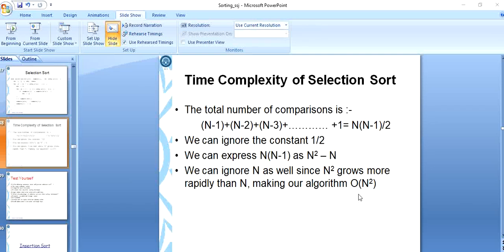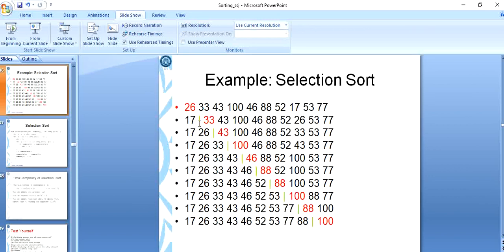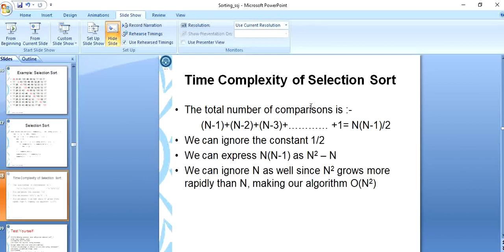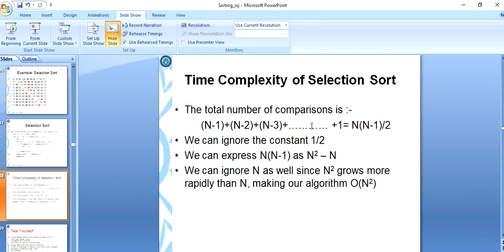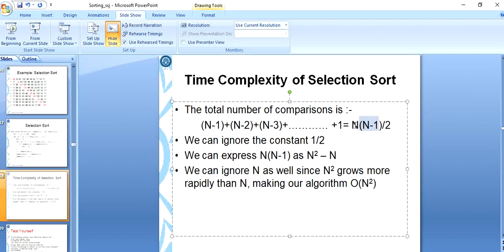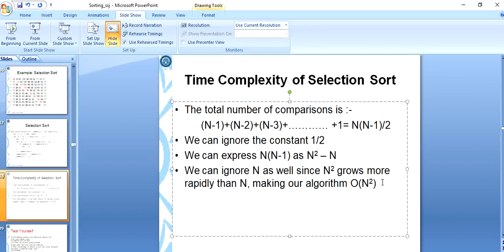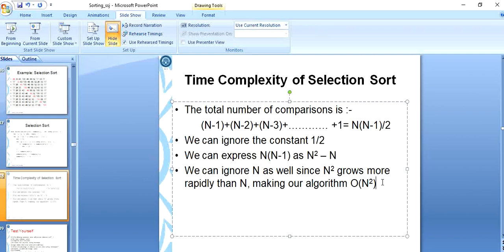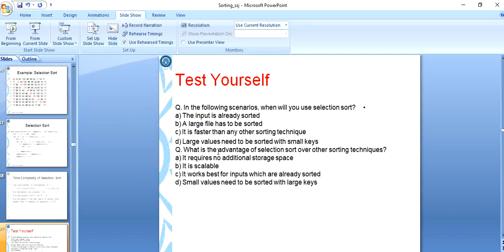Selection Sort 2